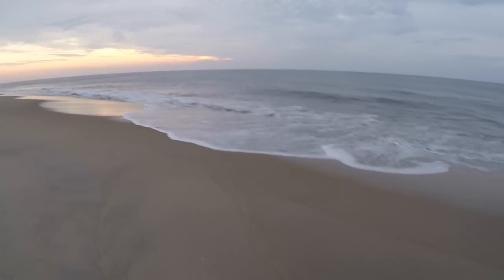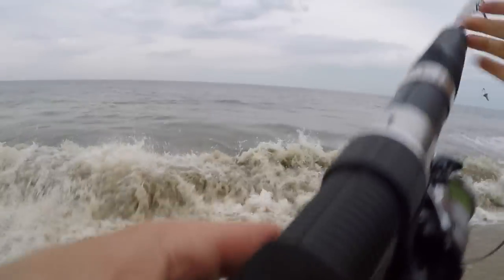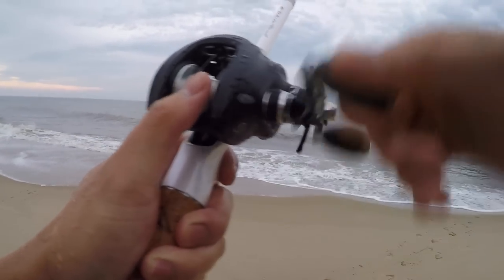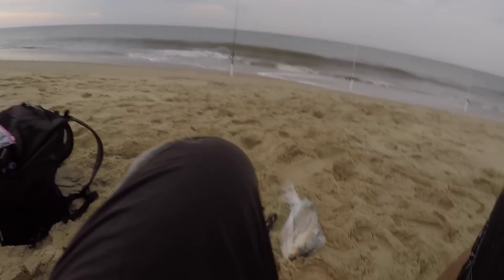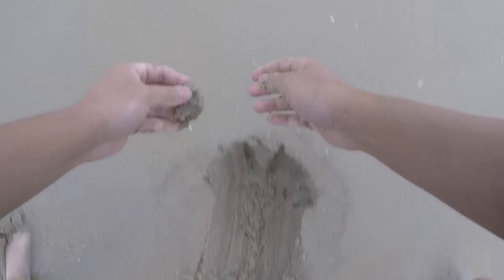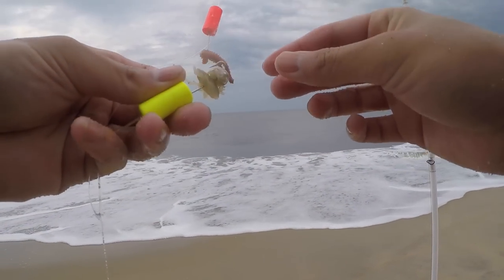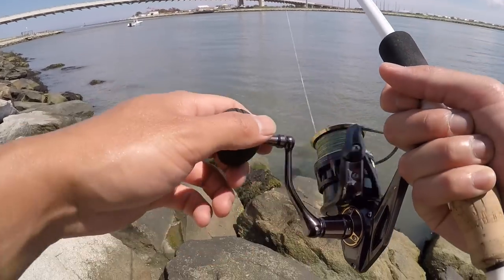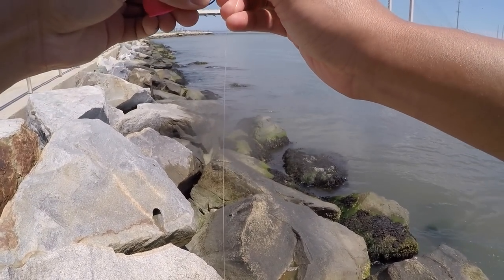LOOK WHAT I CAUGHT FROM THE BEACH!!! (Summer Surf & Inlet Fishing)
Visiting Rehoboth Beach on a family vacation, you know I'm going to be bringing my rods for some early morning surf fishing! My dad and I head out to the closest beach to our hotel right in front of Thrasher's french fries and Gus and Gus' Fried Chicken with hopes of catching kingfish and sand tiger sharks. Armed with 3 rods and a variety of fresh and frozen baits, we rig up, plant our rods in some sand spikes, and hope for the best!

Location: Rohobeth Beach, Delaware
Date: 6/21/17
Primary Pattern: Live bait on top-bottom rigs in the surf, pink grubs on a weedless drop shot in the inlet
Time Fished: 5:30 am - 8:30 am and 1:30 pm - 4:30 pm
Air Temp: High of 85 degrees
Water Temp: 77 degrees
Water Clarity: Variable
Conditions: Partly cloudy with winds from the SW up to 8 mph

1. $20 Foldable Net
2. Stream Thermometer
3. Reel Grips
4. $20 Universal Tripod
5. Gopro Hero 9 Black (BEST GOPRO - DON'T Buy Hero 10)
6. Gopro Chest Mount

My Tesla Model Y is hands down, THE BEST CAR I've ever owned or driven... PERIOD!!!